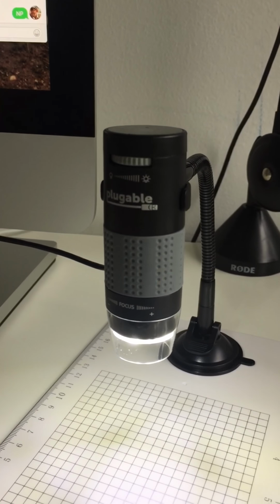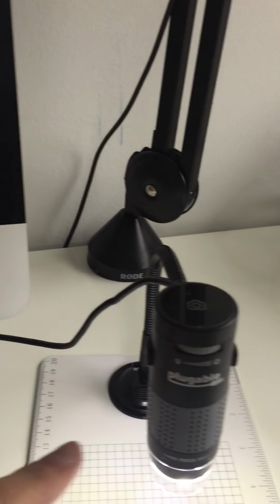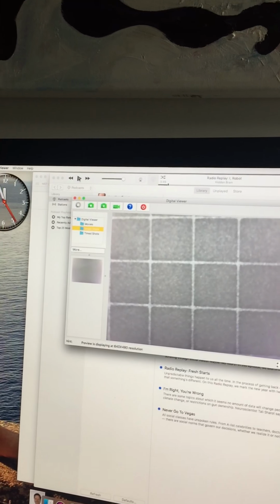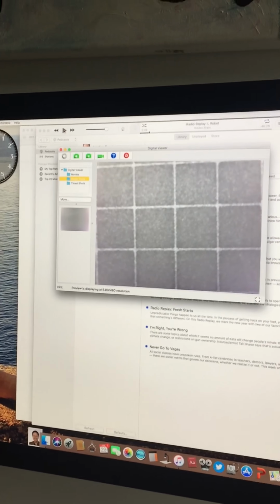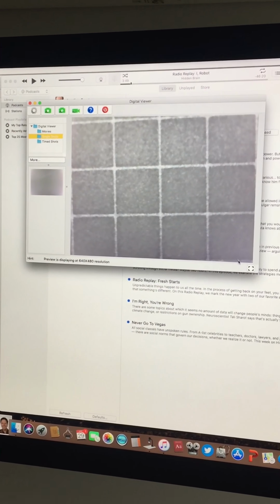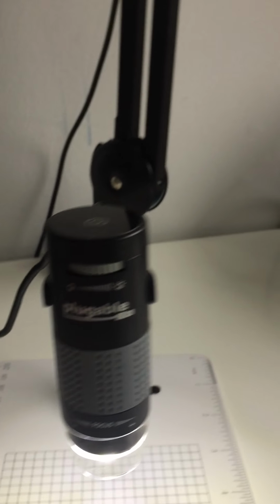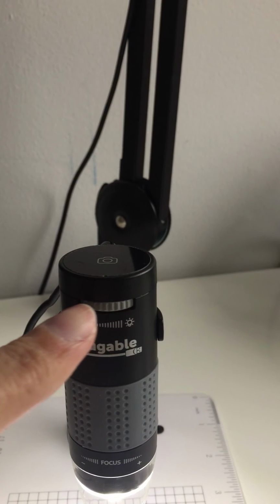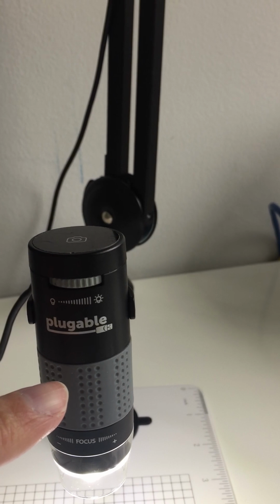Plugable USB microscope for Mac OS X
Check out my USB microscope for my Mac - $35.00 from Amazon. Terrific product - high quality, fine materials. No idea how they can sell something so functional at such a low price. Easy software.